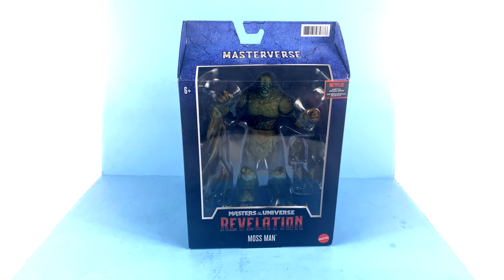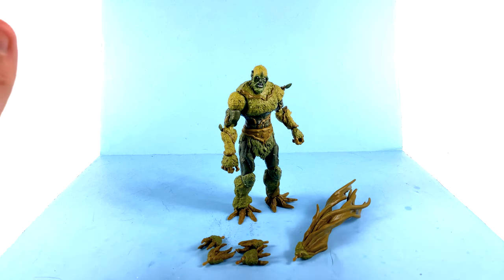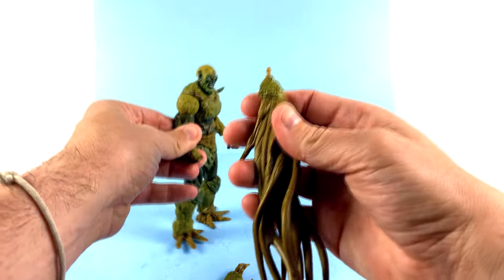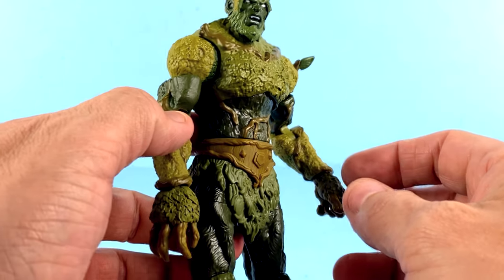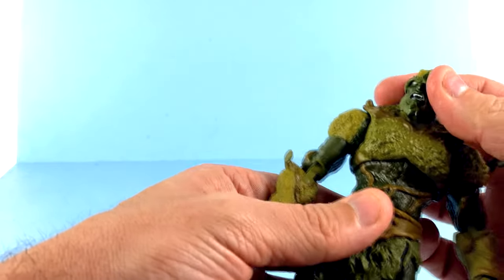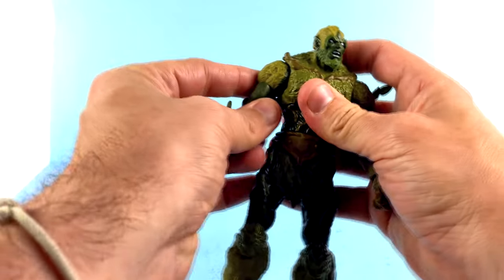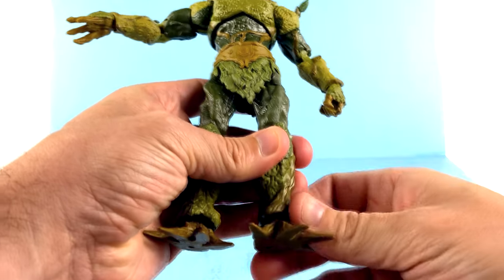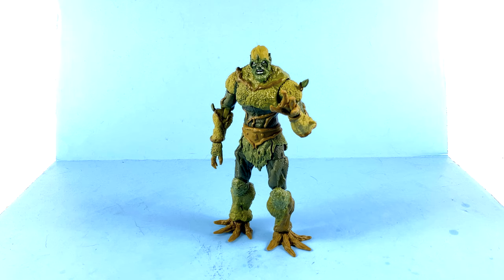Netflix Masters of the Universe: Revelation MOSS MAN Video Review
On today's episode, Optibotimus takes a look at the Netflix Masters of the Universe: Revelation MOSS MAN!!!